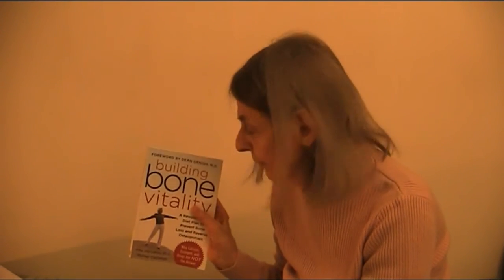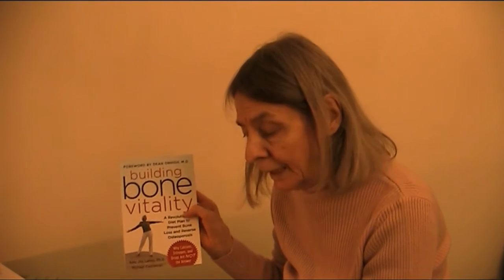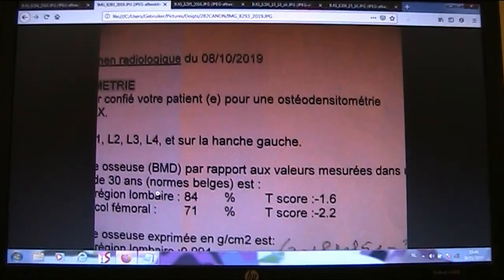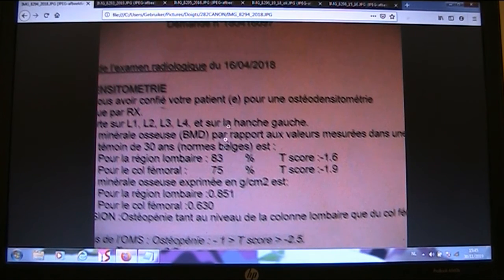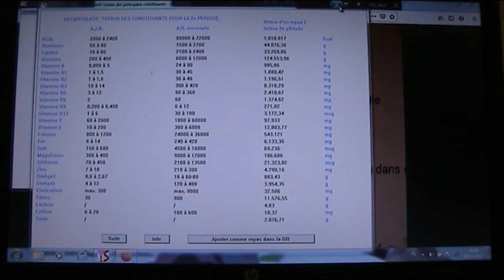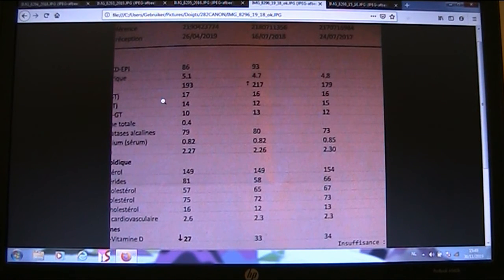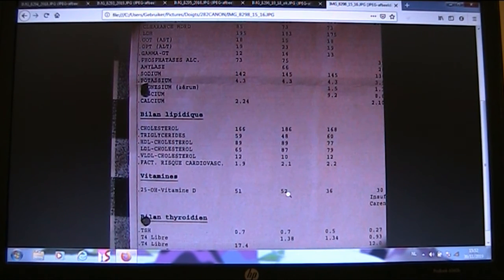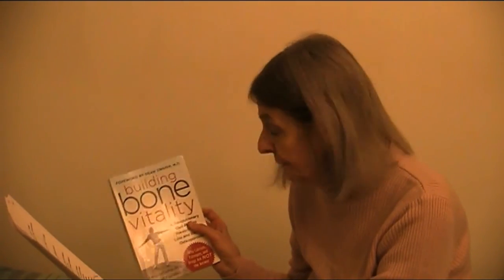33 - Results densitometry, "calcium paradox", vitamin D, food intake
In this video: the new densitometry results & the calcium and vitamin D intake that they were obtained with. Next, the difficulties entailed by the "calcium paradox" and of the vitamin D.  And finally, the food intake details.

References:
YouTube video:
Elle guérit de l'osteoporose à 94 ans en ne mangeant que des aliments végétaux ! with subtitiles in French

Books

Amy Joy Lanou & Michael Castleman   - Building Bone Vitality

Michael Greger - How not to Die

T. Colin Campbell  - THe China Study